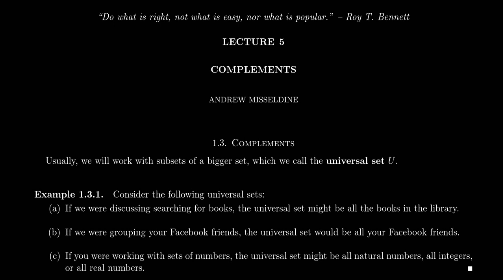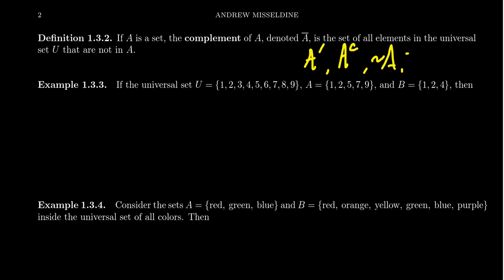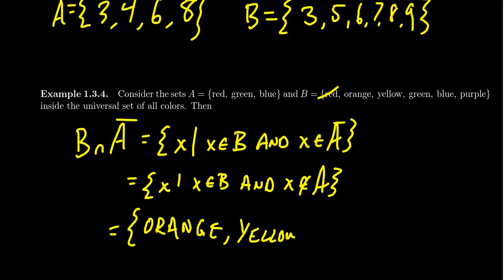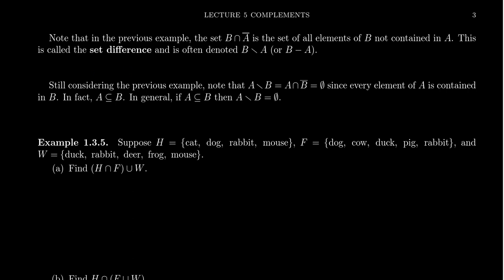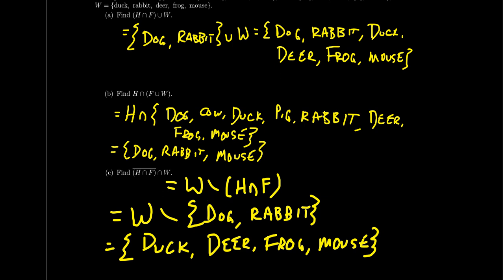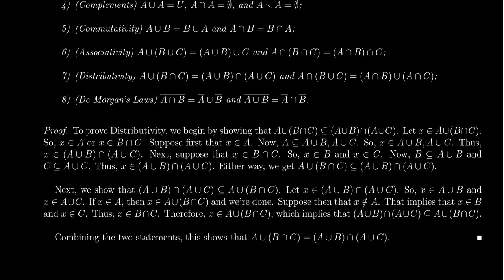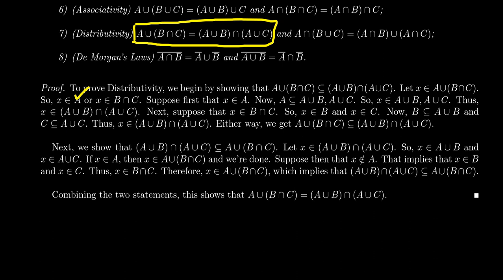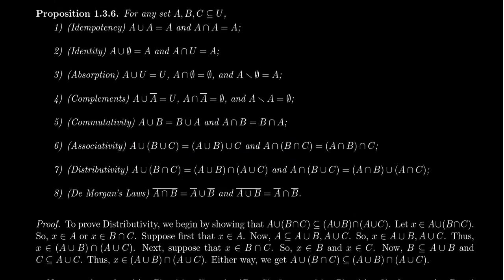Set Complements and Differences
In this video, we learn about complements of set in a universal set, as well as set differences. This gives a set theoretical meaning to "not." We also list several Laws of Set Algebra.